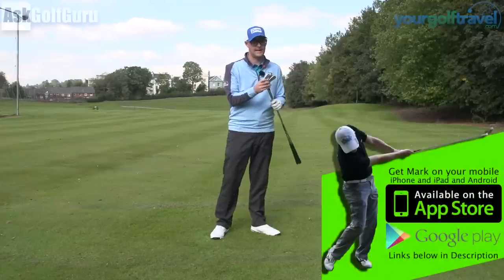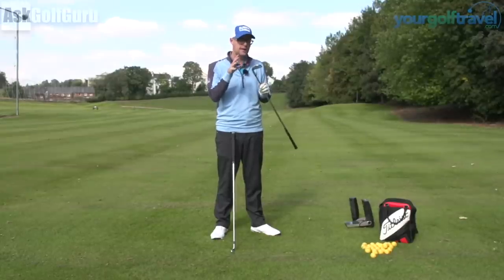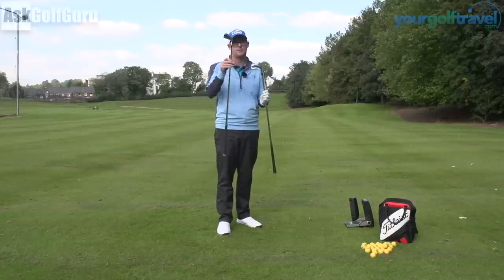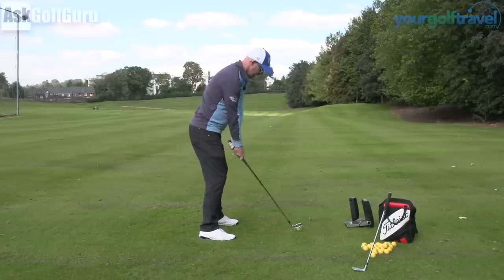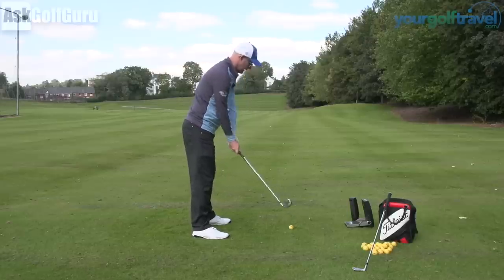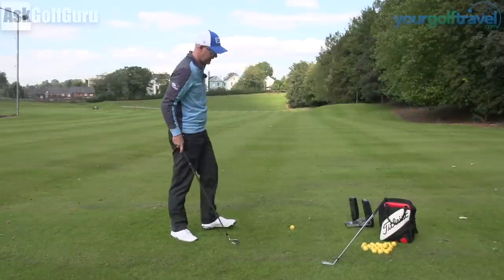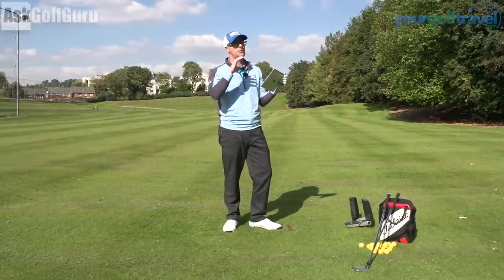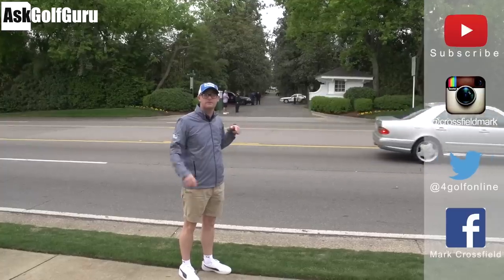Callaway Apex Titleist AP2 716 Irons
Callaway Apex Titleist AP2 716 Irons reviewed and tested by Mark Crossfield PGA professional AskGolfGuru. Mark hits the two irons and talks about how the AP2 and the Callaway Apex iron could help or even hurt your game. With the help of Steve Buzza Mark presents factual based honest opinions on these two golf irons from Callaway and Titleist.